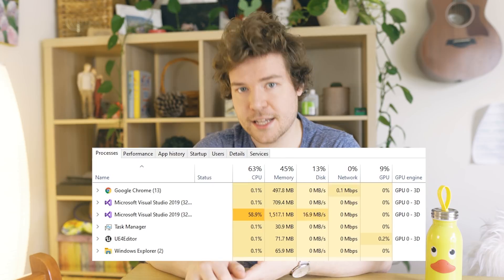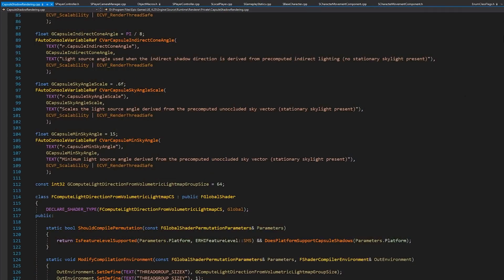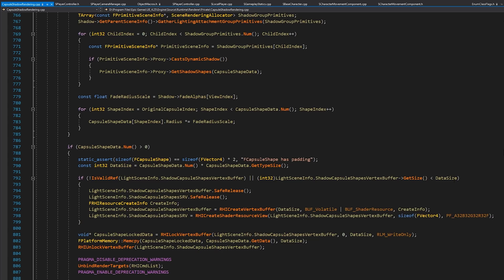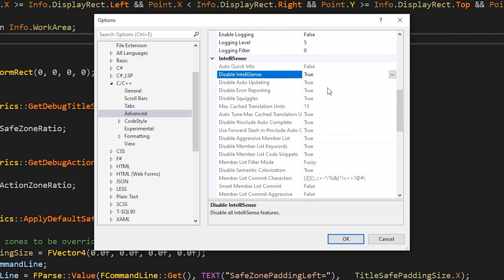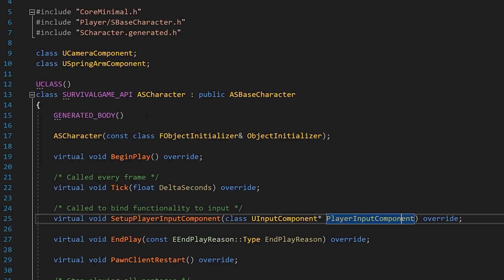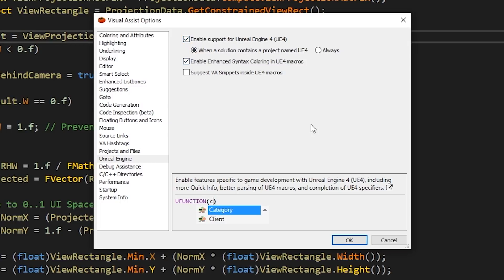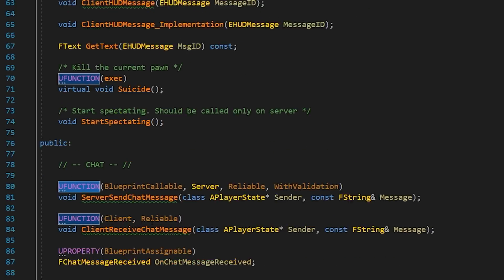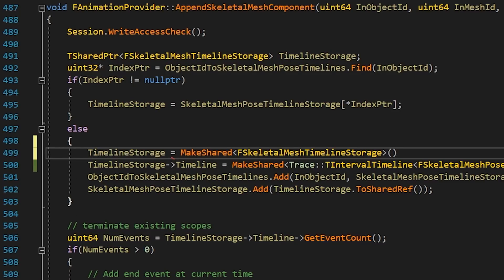Unreal Engine + Visual Assist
Try Visual Assist for free now!